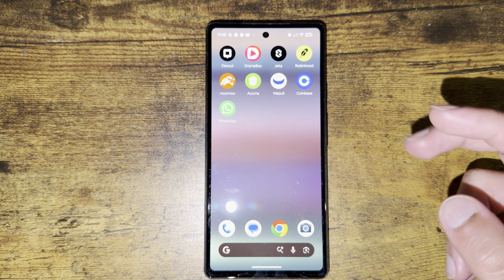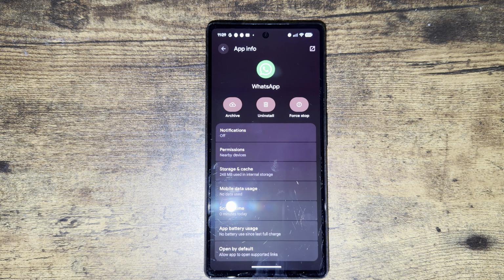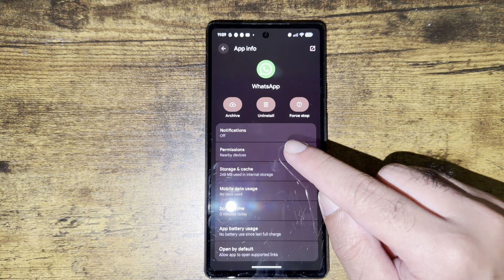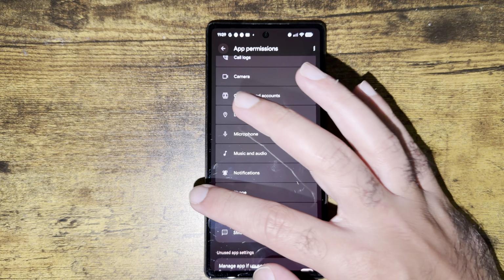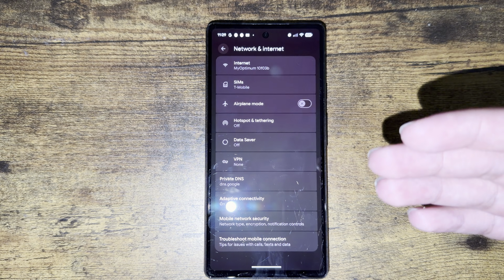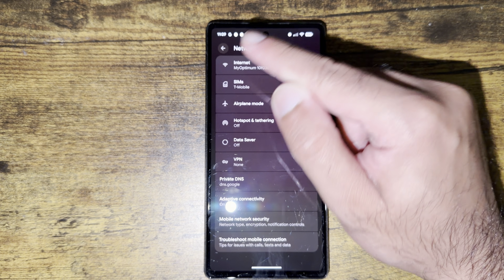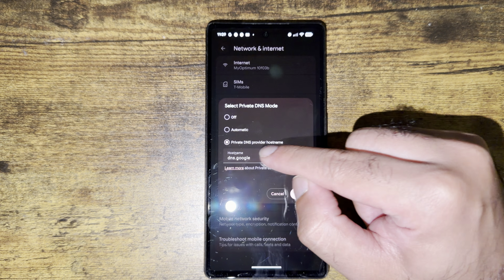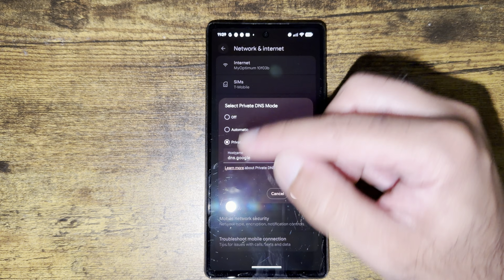How To Fix There Was An Error Playing The Video In WhatsApp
In This Video, I Will Show How To Fix There Was An Error Playing The Video In WhatsApp